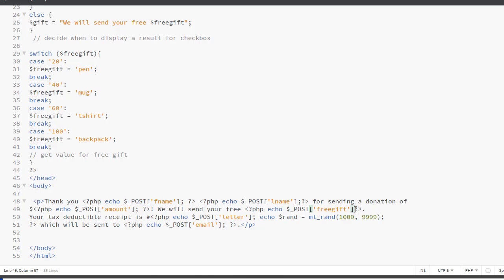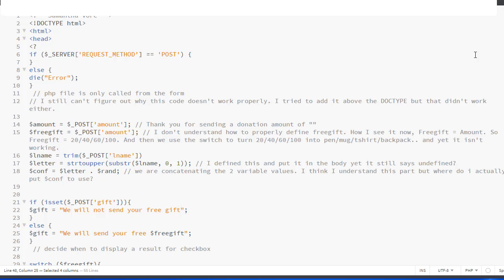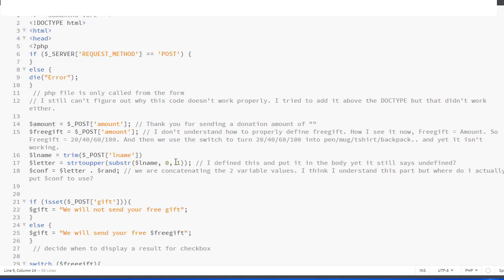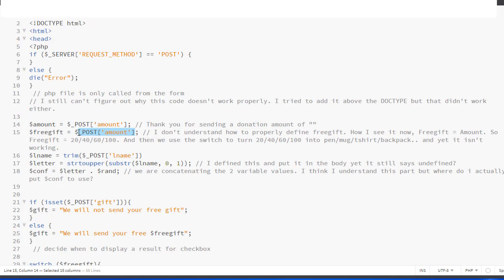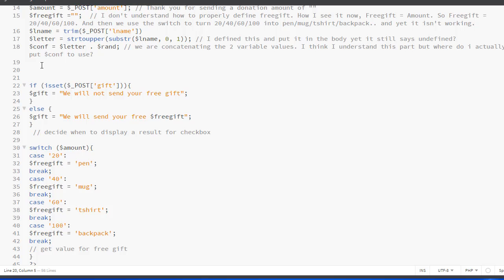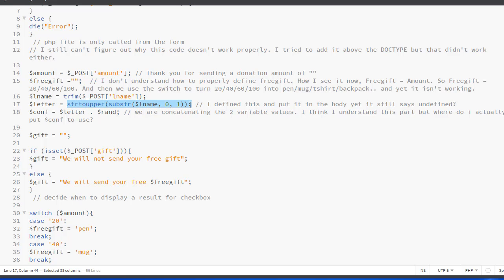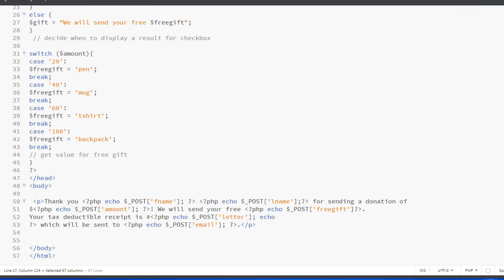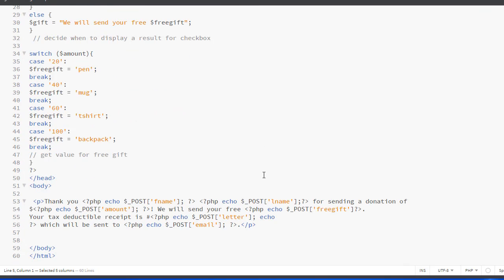Feedback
PHP feedback